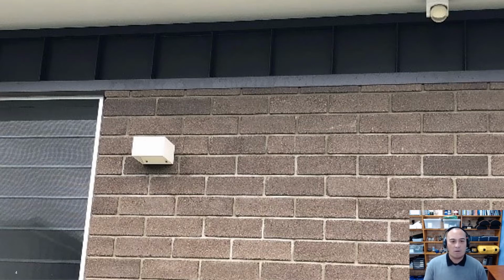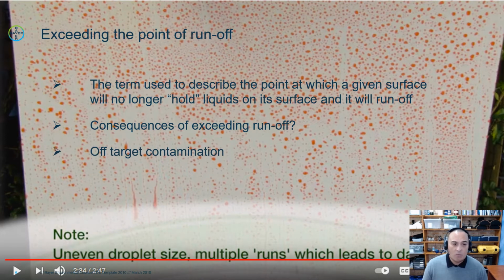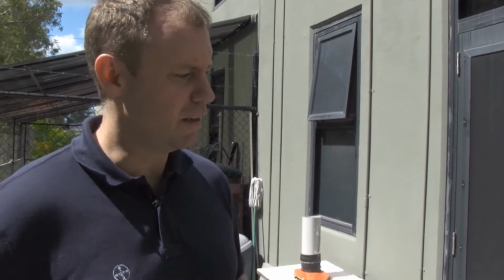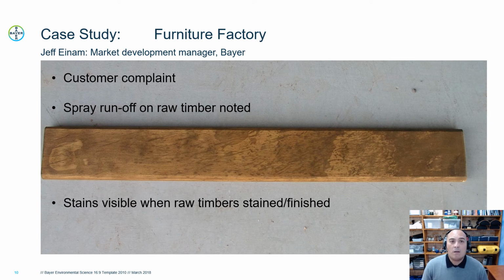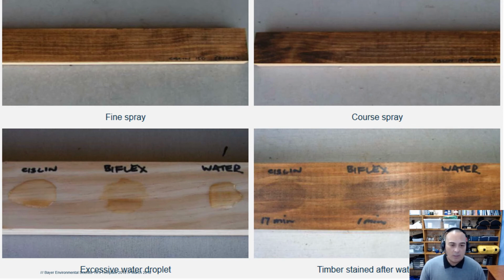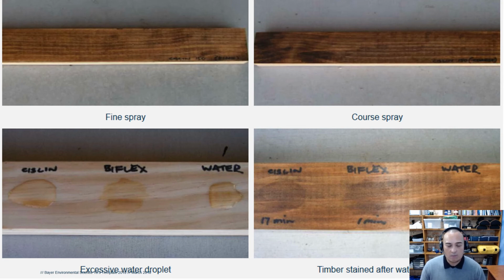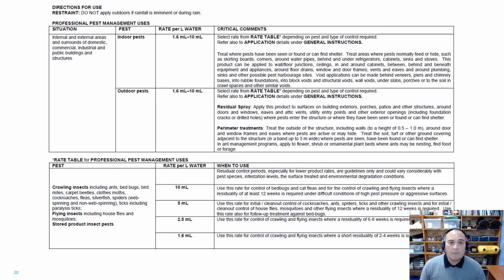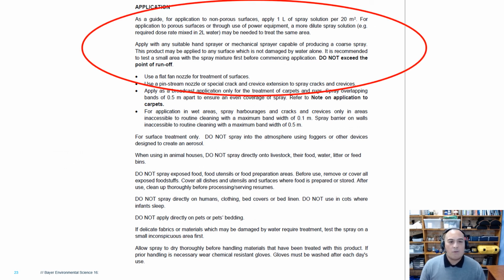Best Practice Spray Application. What's the "point" of run-off?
We explore label interpretation, best practice spray application, how to not exceed the point of run-off when spraying, appropriate nozzle selection and the consequences of exceeding or spraying past the point of run-off.